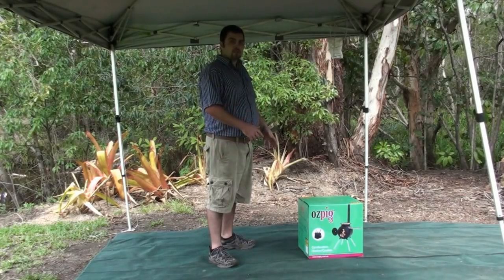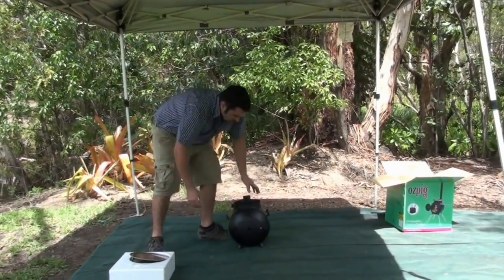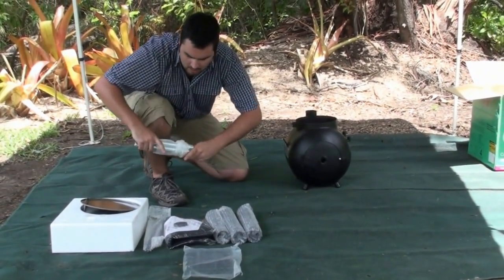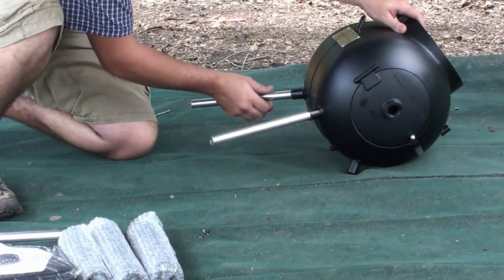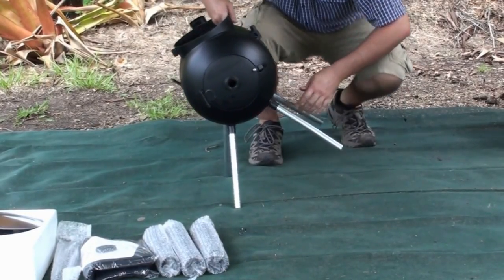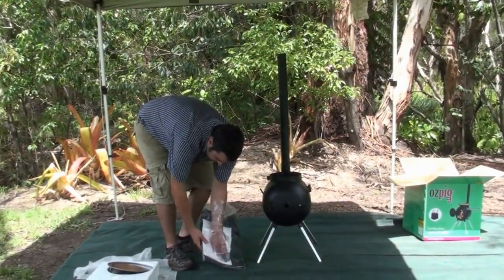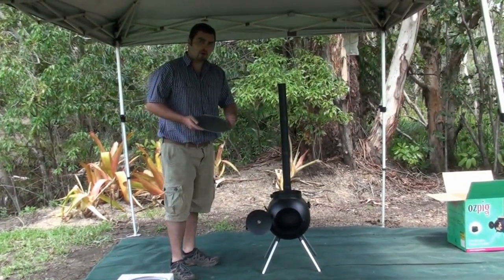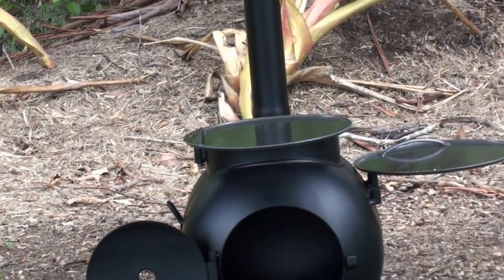ozpig set up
this video will show you how to set up your ozpig .